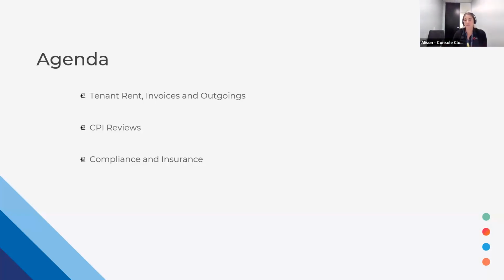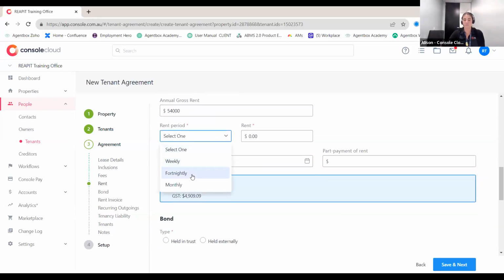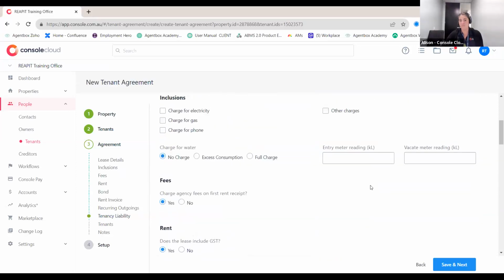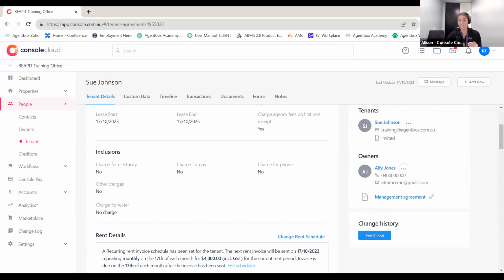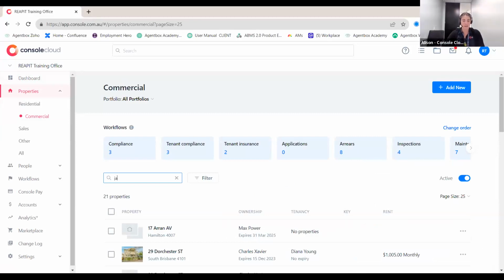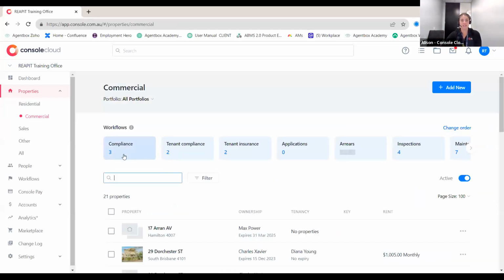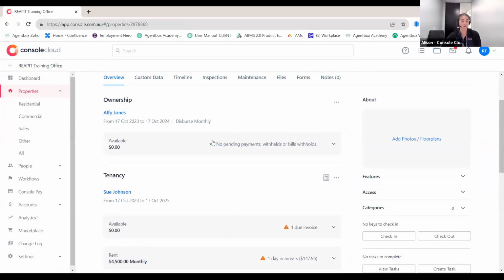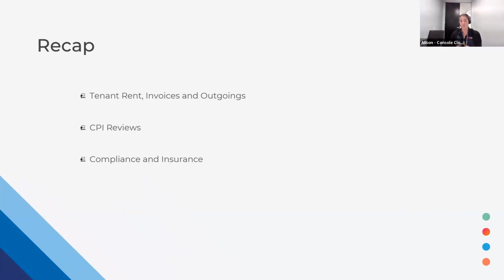Console Cloud Commercial 101 - 2023 | Training Webinar